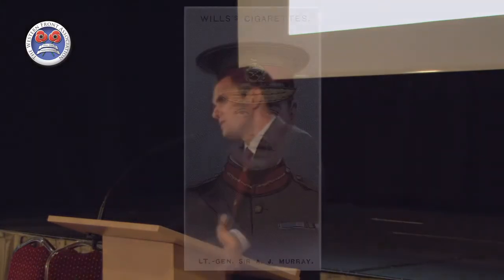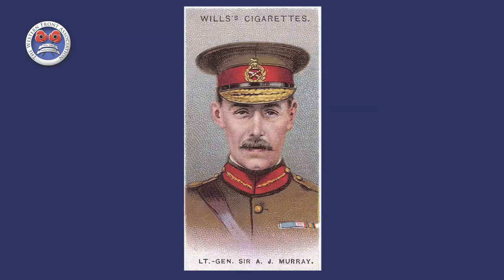The British Army in 1913: Readying the Rapier | Dr Spencer Jones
In 1913, the British Army was a professional force structured into regular troops organized into infantry, cavalry, artillery, and support arms. A significant portion of the regular army was stationed overseas in garrisons throughout the British Empire. The army was preparing for potential conflict, with exercises like the Army Manoeuvres of 1913 simulating potential scenarios.

Filmed at the WFA's President's Conference 2013: A World at War 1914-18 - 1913: Prelude to War video 4

The Western Front Association is a UK registered charity.